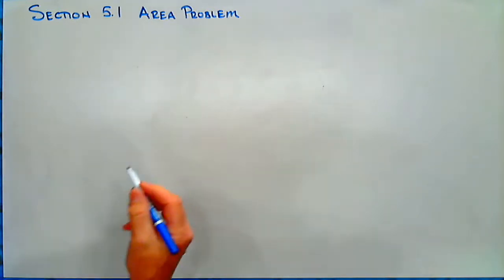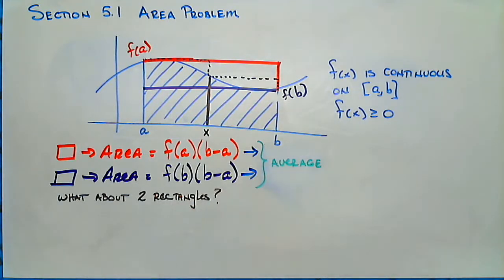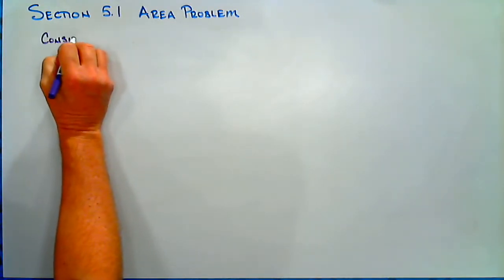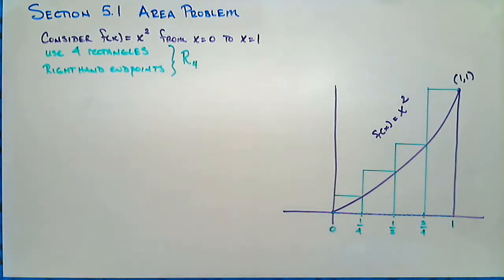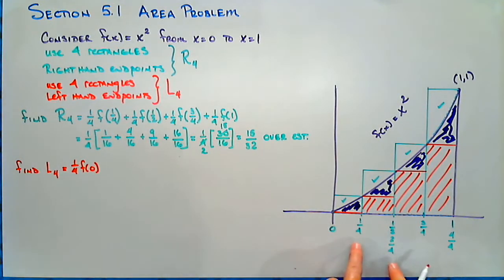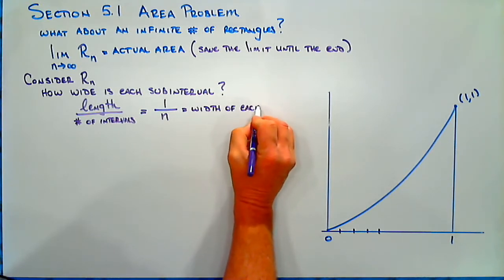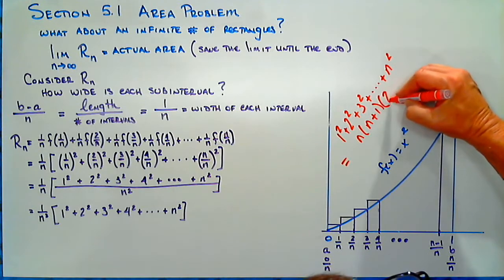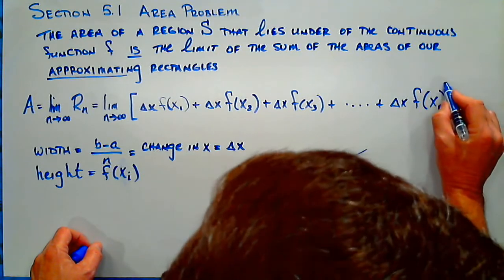Section 5 1 Lecture